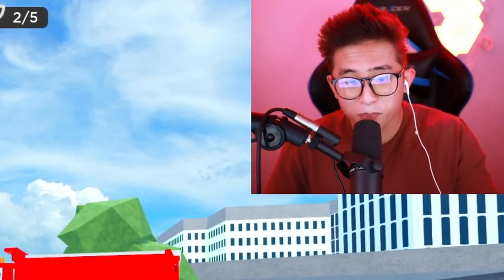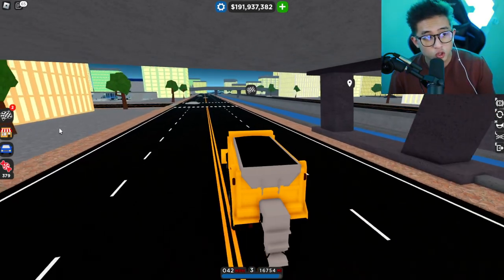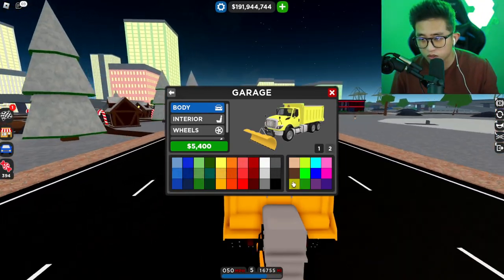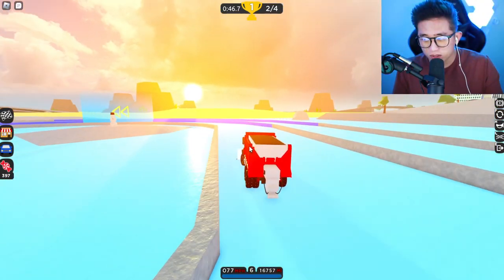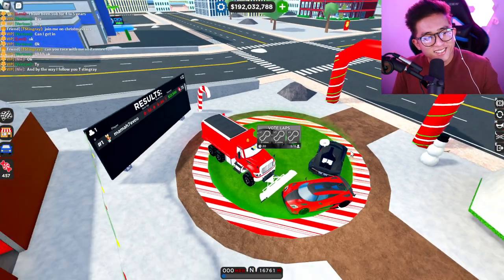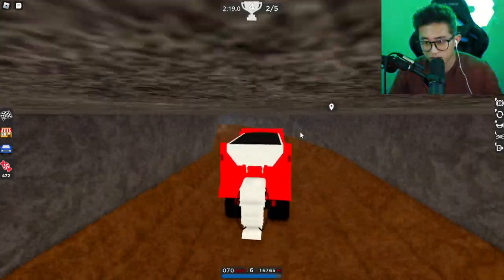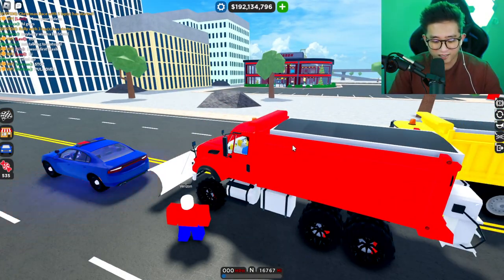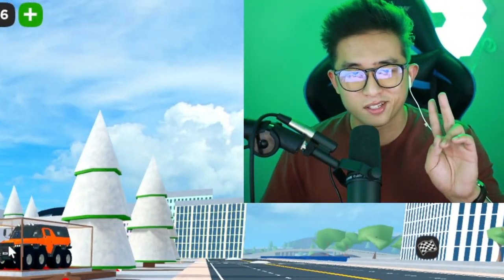I BOUGHT The 3000 ROBUX SNOW PLOW In Car Dealership Tycoon!